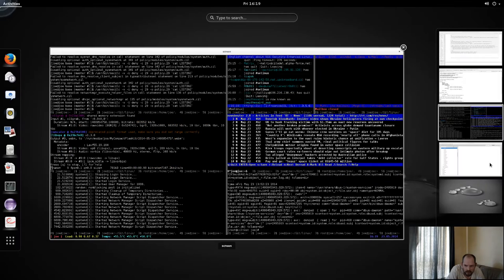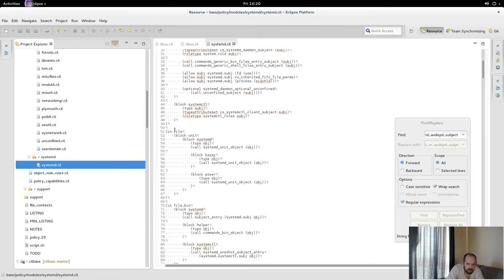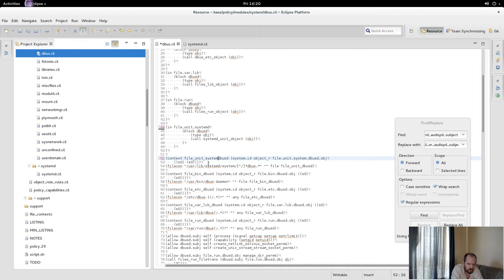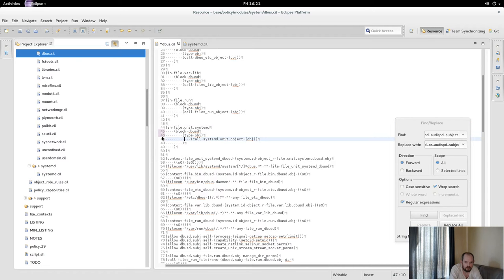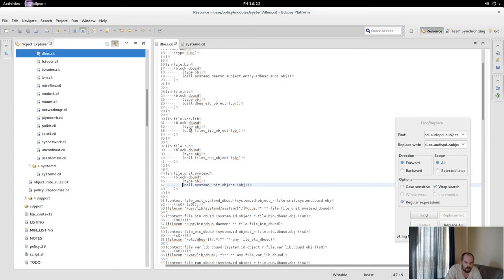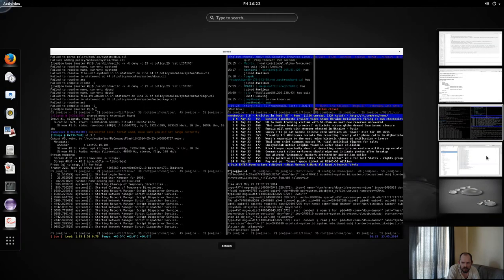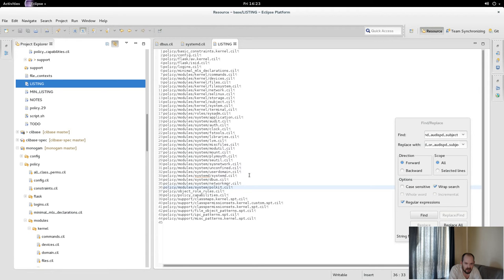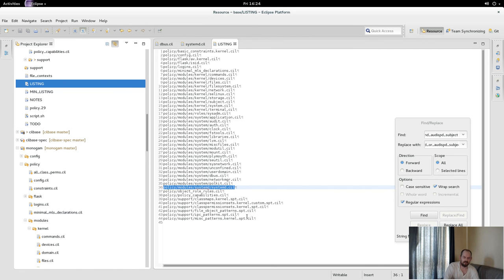2014 05 23